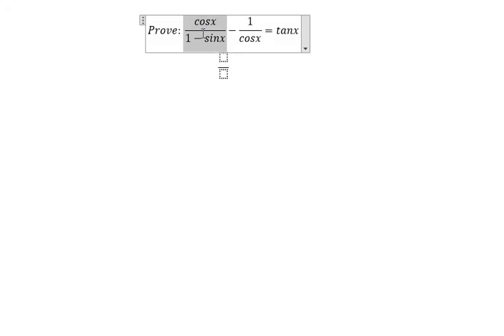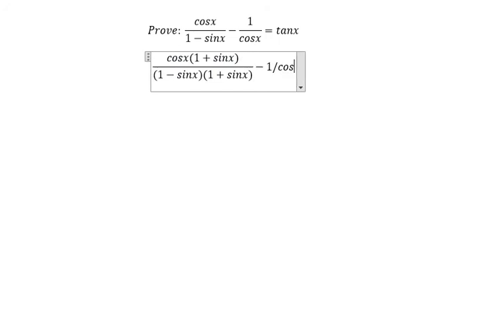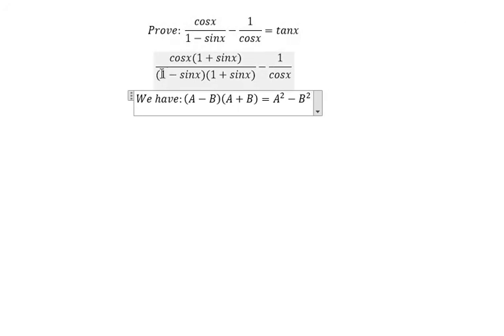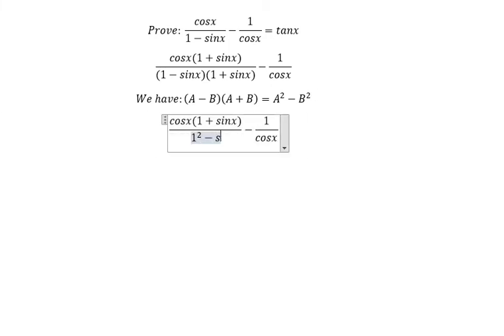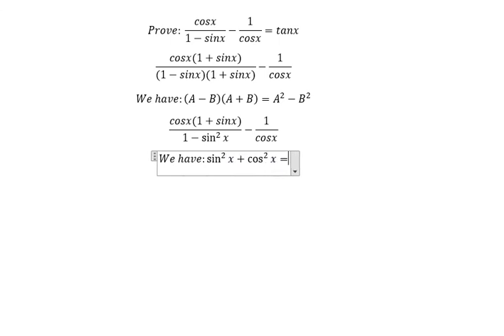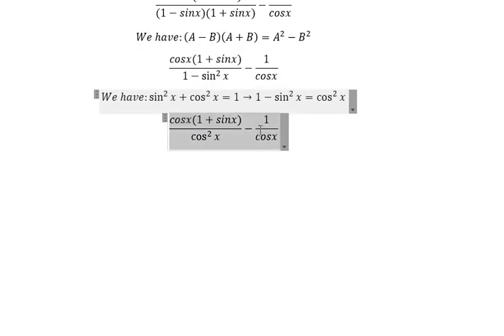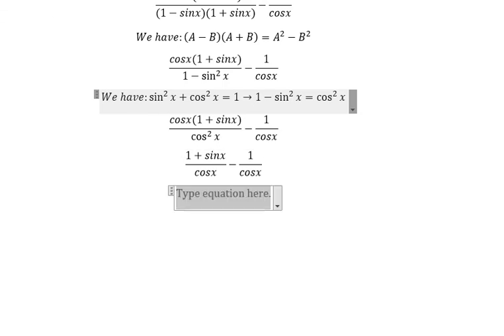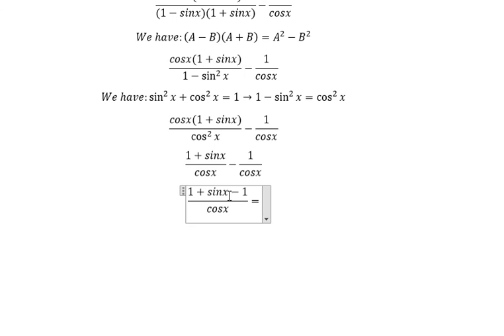Algebra Help: Prove cosx/(1-sinx)-1/cosx=tanx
Here is the technique to prove this trigonometry